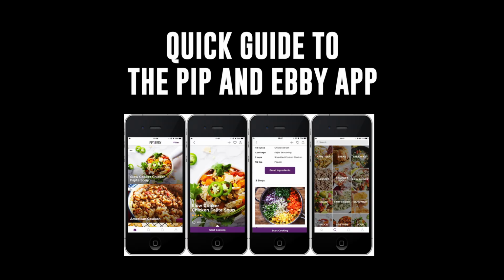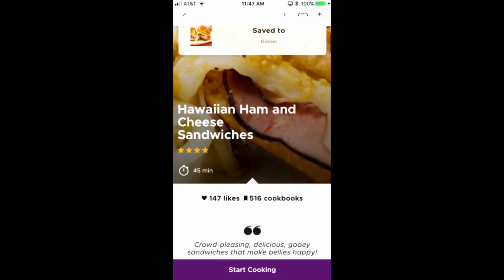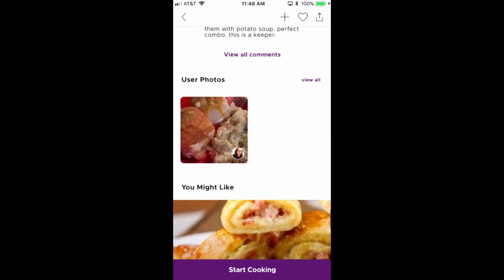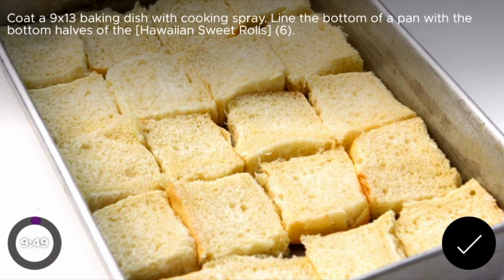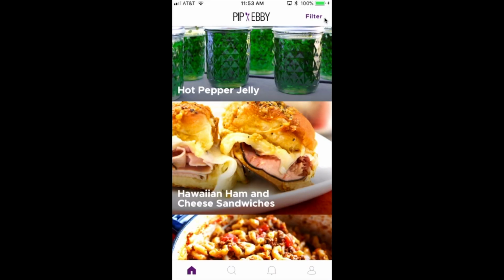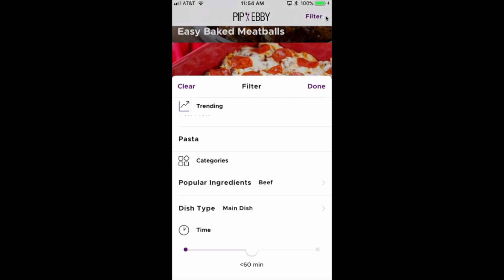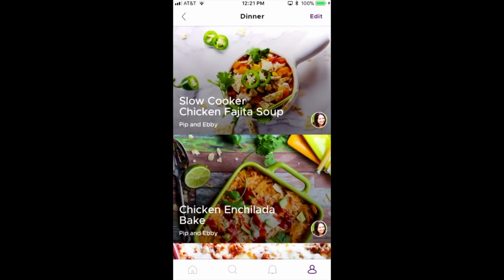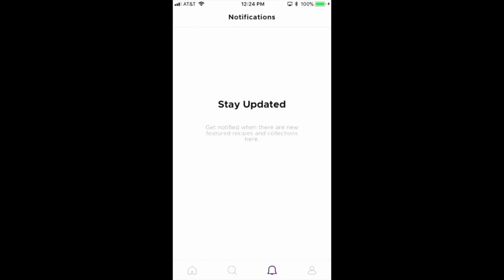Intro to the Pip and Ebby App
Welcome to the Pip and Ebby cooking App, your virtual kitchen assistant! This video will walk you through the app's features and prepare you for fun and easy kitchen experiences!

Personal food photography (and videography) equipment list:
Camera body (Canon 5D Mark iii)
Lens (Canon 24-70mm)
Canon 50mm lens
Photo editing software

Personal kitchen essentials:
KitchenAid stand mixer
KitchenAid hand mixer
Mixing bowls
Cookie scoop
Slow cooker
Instant Pot
Sheet pan
Food processor
Chef’s knife
Silicone baking mats